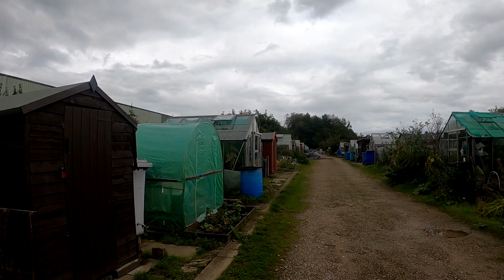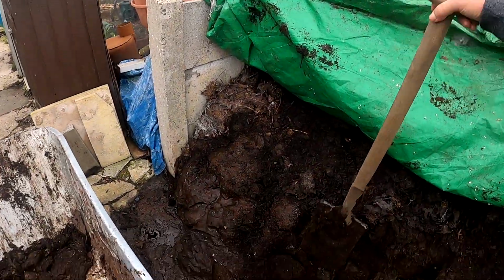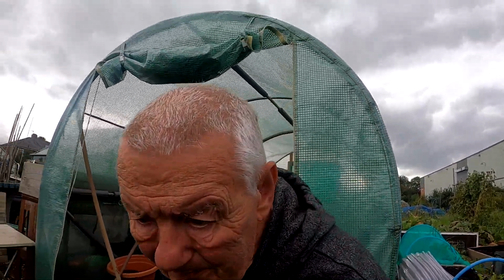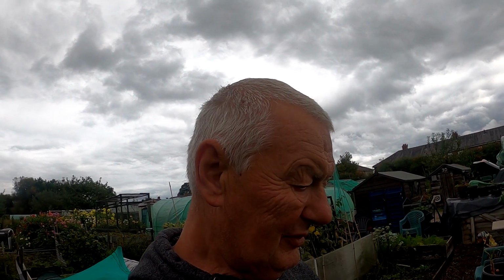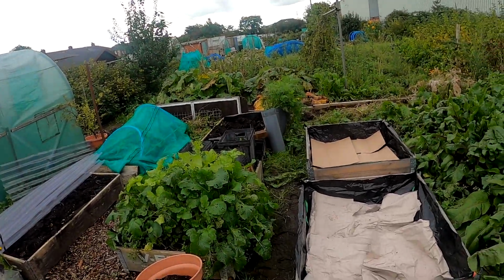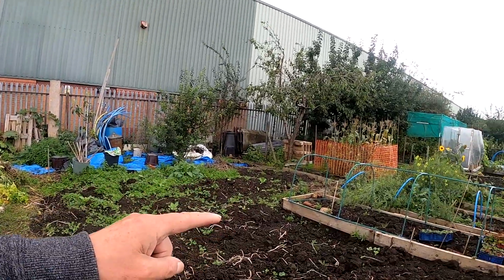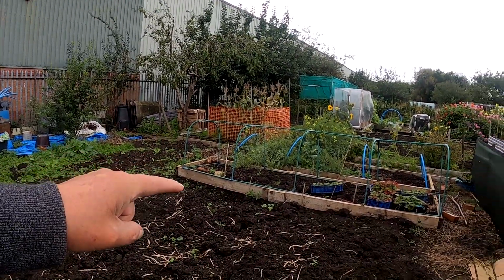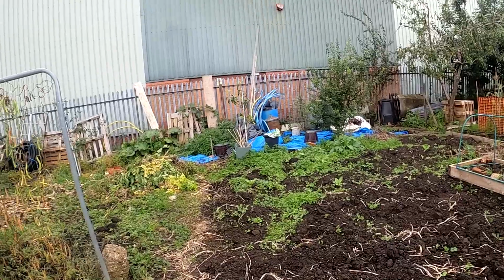New to Allotments Series, Episode 1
I've started a Series of "what I'm doing" and not a "how to" one growing my own vegetables on my allotment. Trust me when I tell you that if I can get great results then so can you.